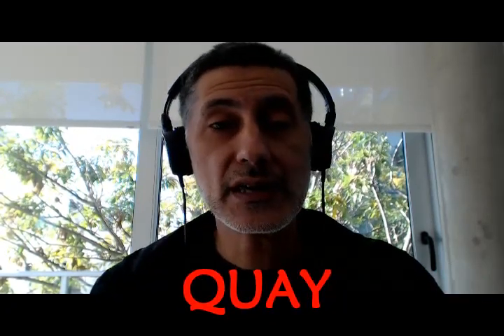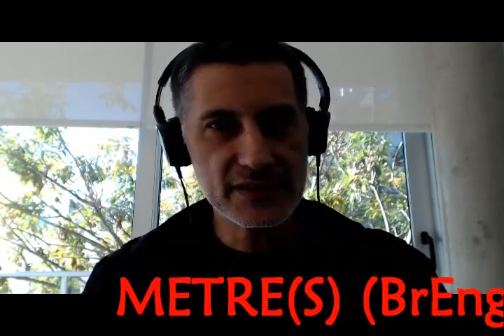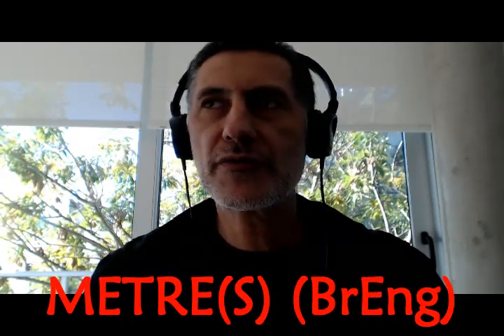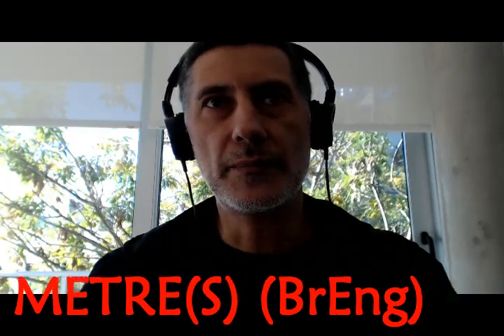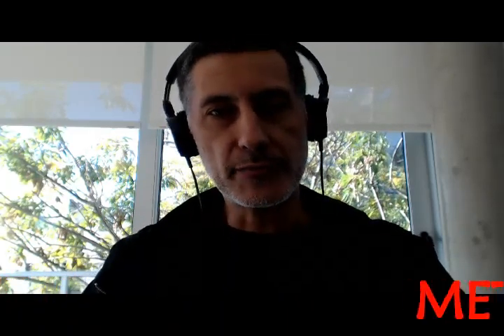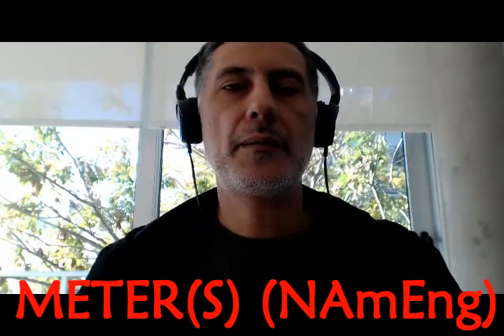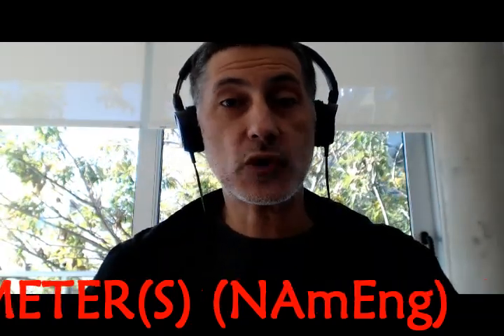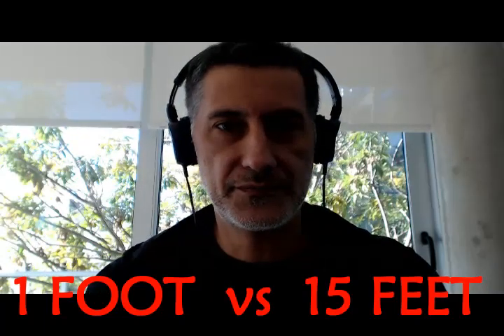THE CONTAINERSHIP (Part 1) (English & Spanish)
Class for Spanish-speaking Students of Nautical English by Patricio Sicardi